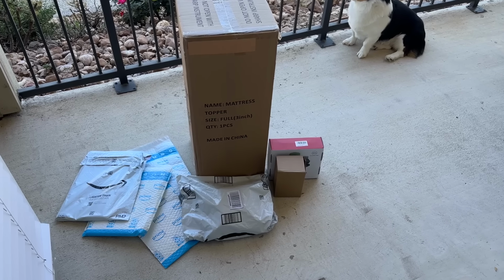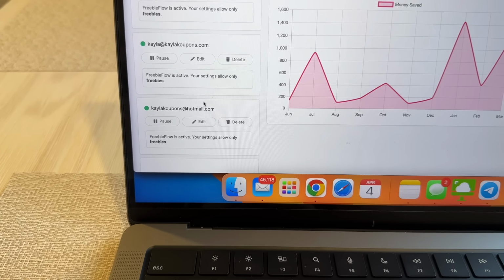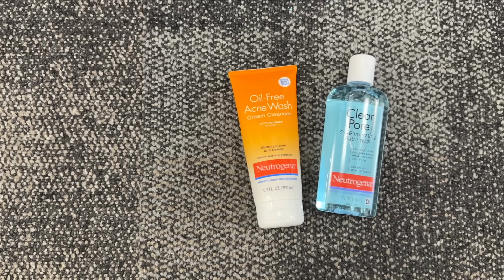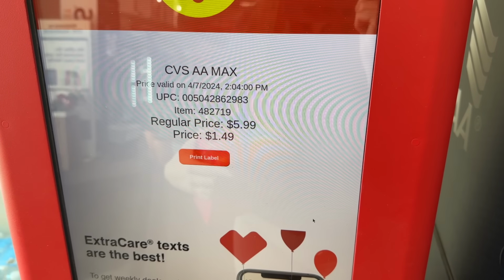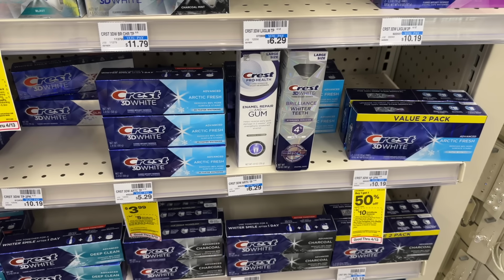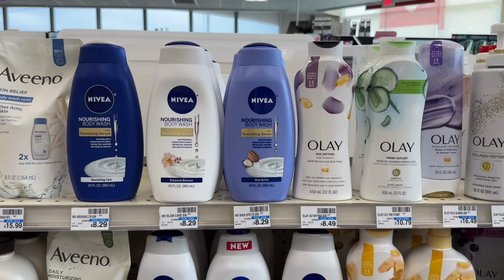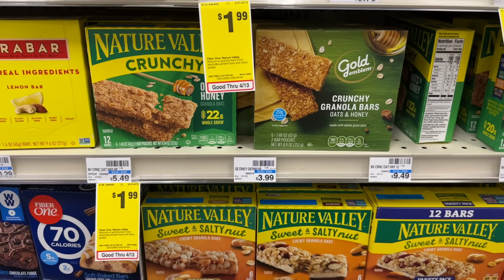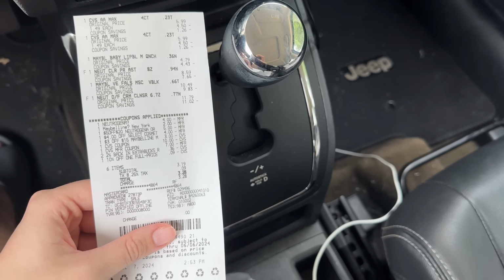CVS Free and Cheap Digital Couponing Deals This Week | 4/7 to 4/13 | + Freebie Flow Unboxing!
In this vlog I am sharing the best couponing deals at CVS this week including free and moneymaker breakdowns. I am a 26 year old couponer that wants to teach other people how to save in a realistic way on high-value items.

🔥📦 Join Freebie Flow for FREE Amazon packages sent to your door!

🧡 Get the Upside gas cash back app to get up to 25¢ back per gallon!

🧡 Sign up for P&G Good Everyday to print P&G coupons and earn gift cards for buying P&G products!

🧡 Join Inbox Dollars! Earn a $5 bonus